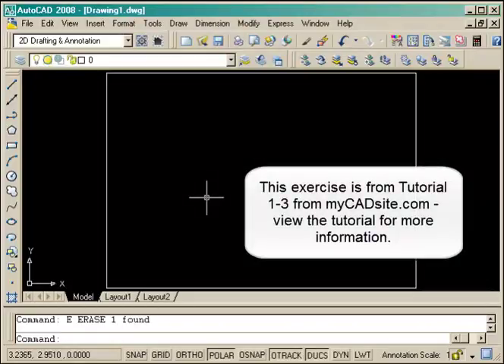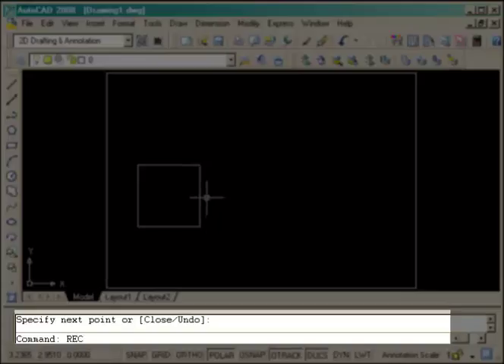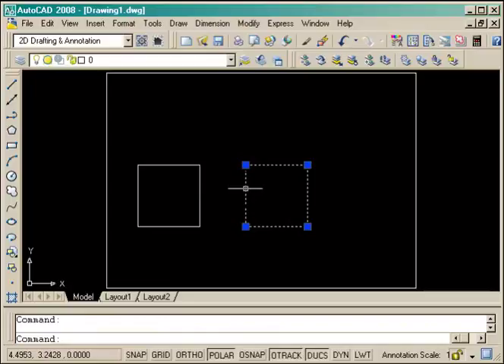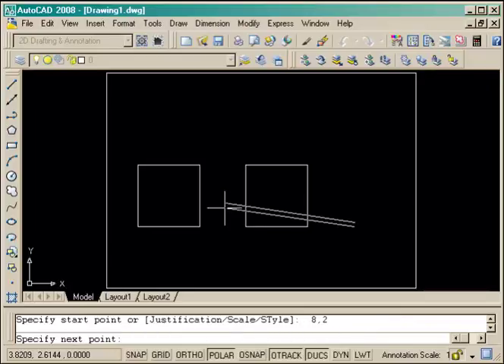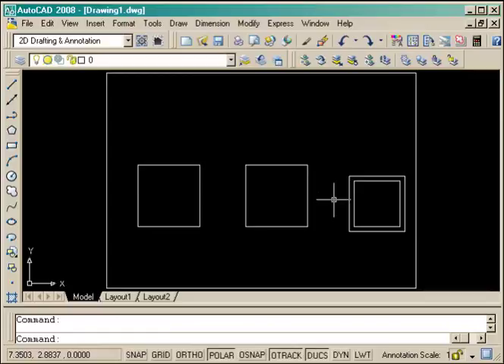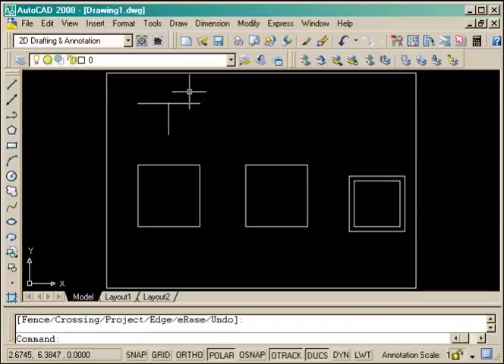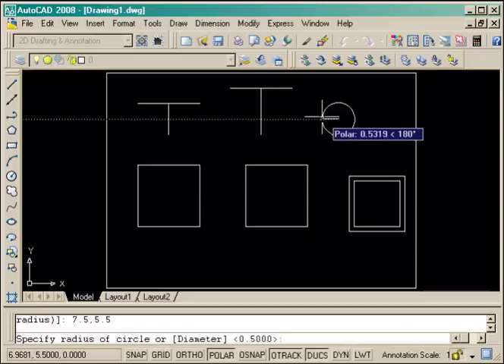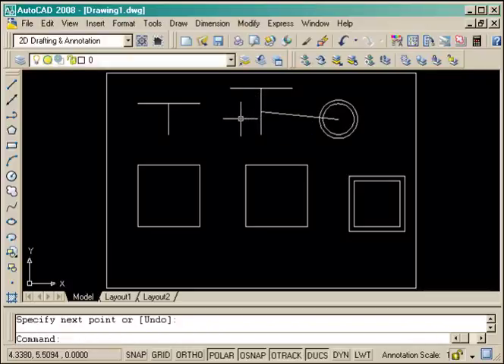3rd part of autocad training